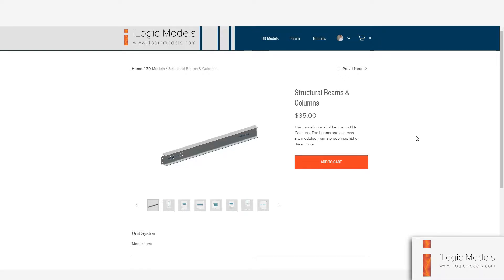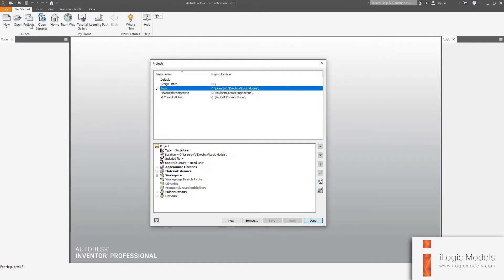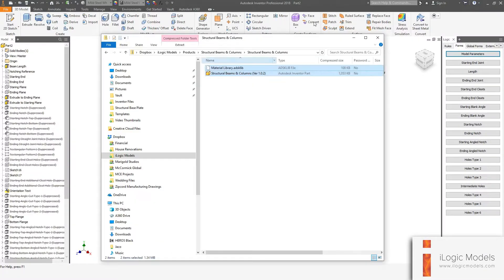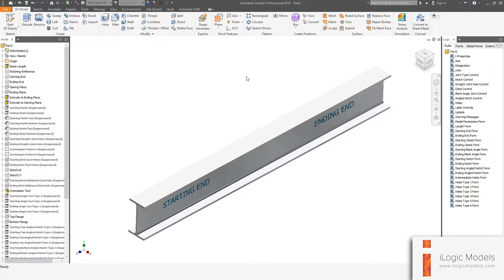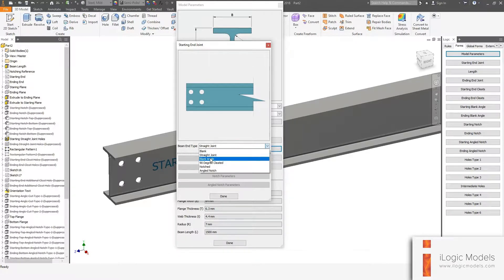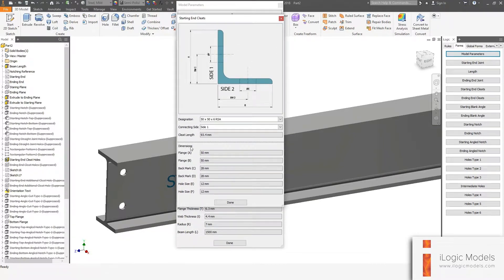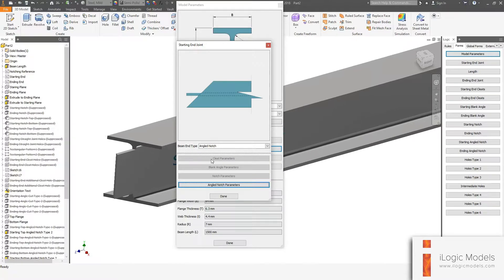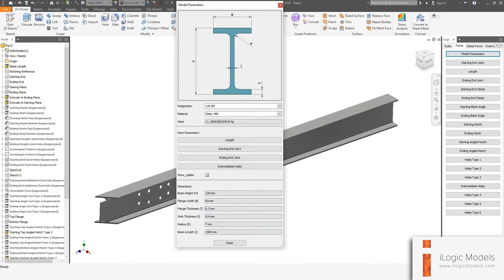How to use the Structural Beams and Columns Model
This video shows how to use the "Structural Beams & Columns" model for Autodesk Inventor 2018 and later.

This model can be found and downloaded by clicking on this